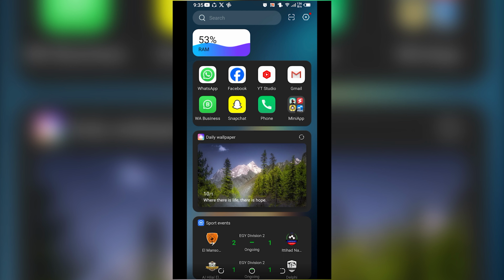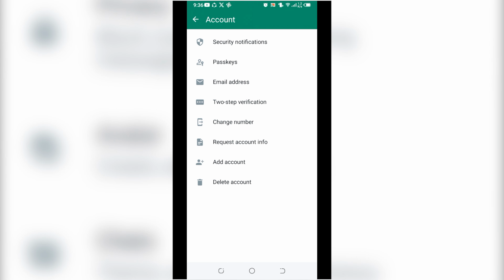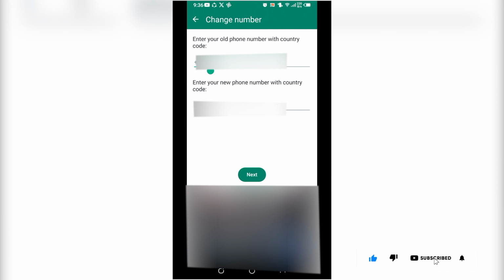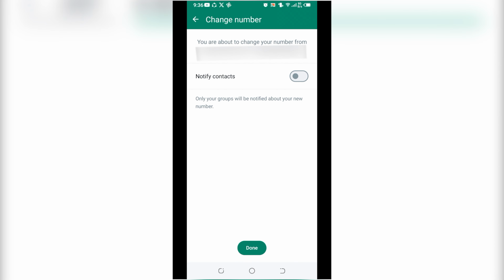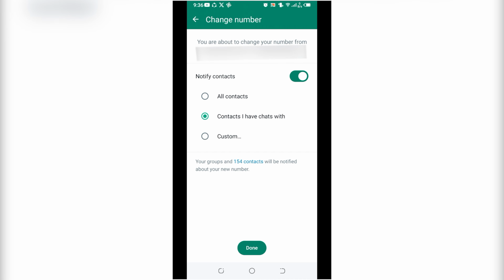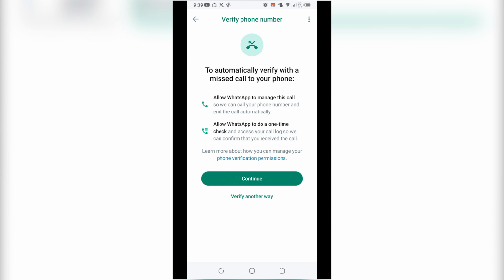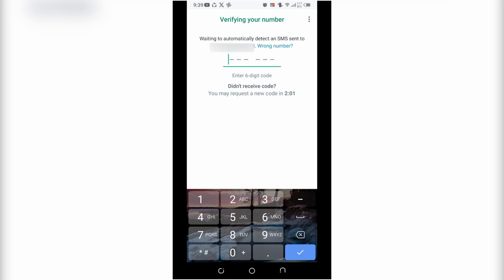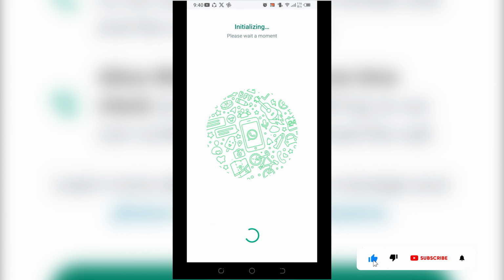how to change whatsapp number without losing chats - Full Guide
Learn the step-by-step process of changing your WhatsApp number without losing your precious chats and data. Our in-depth video tutorial will guide you through the entire process, ensuring a seamless transition to your new number while retaining all your important conversations. Don't let the fear of losing data hold you back from updating your WhatsApp number! Watch our video now and safeguard your chats during this crucial change.